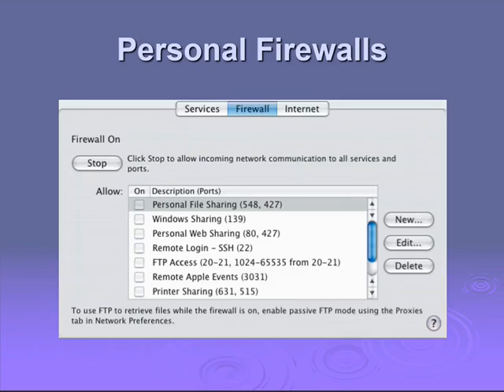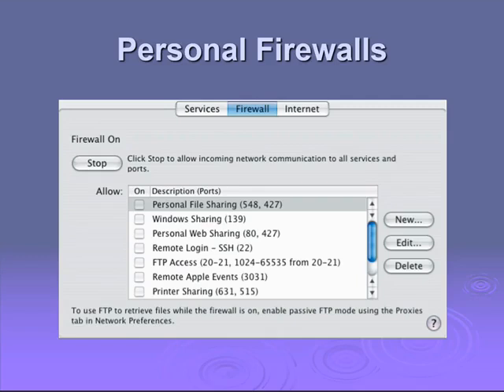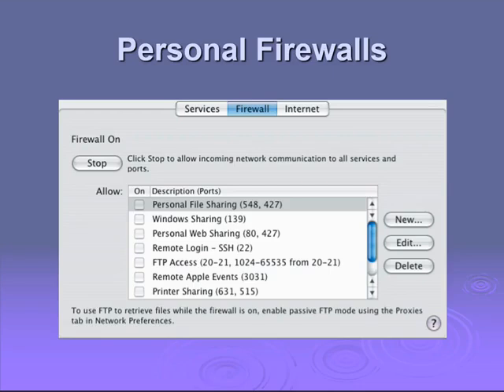Network Security Module 5 Firewalls& Basestation Host